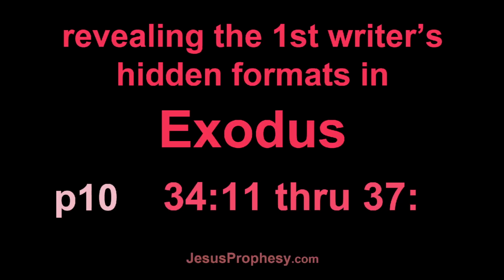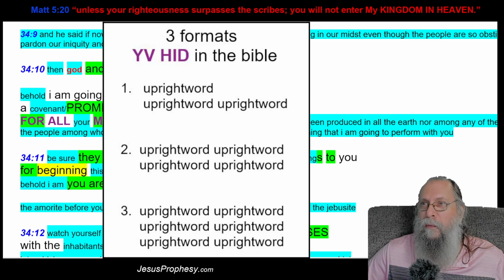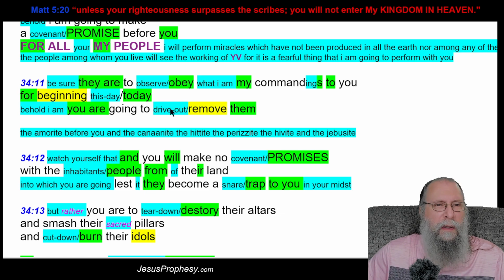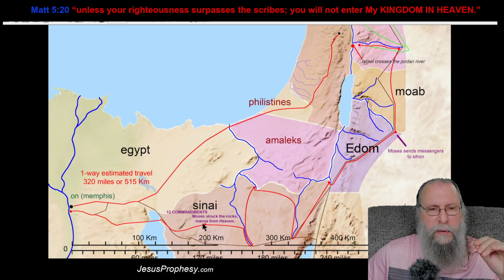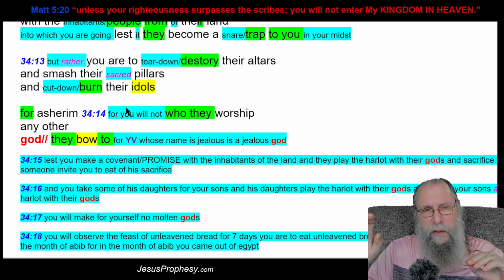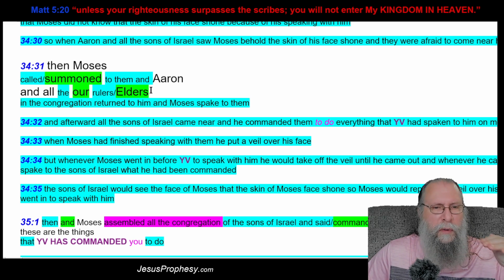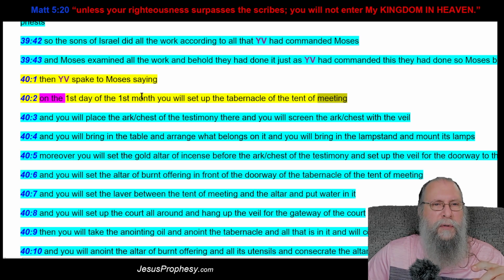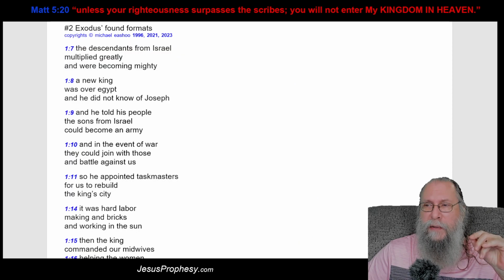Exodus 34:11 to the end p10